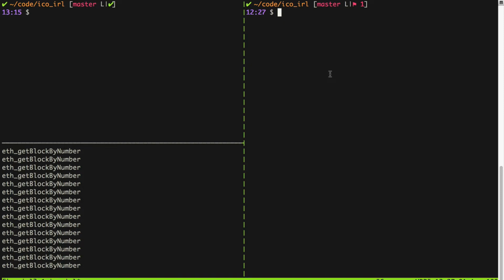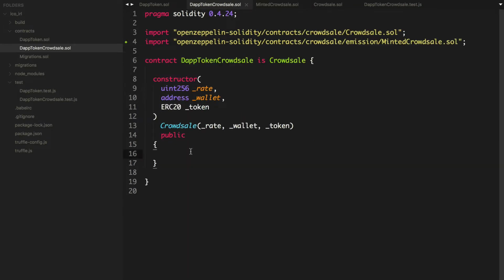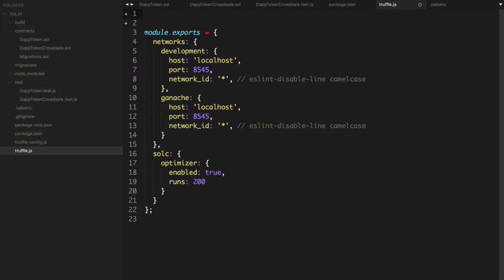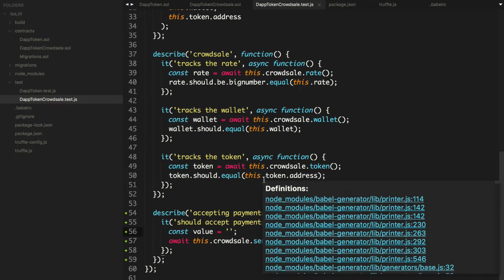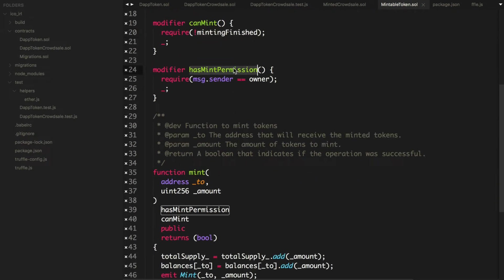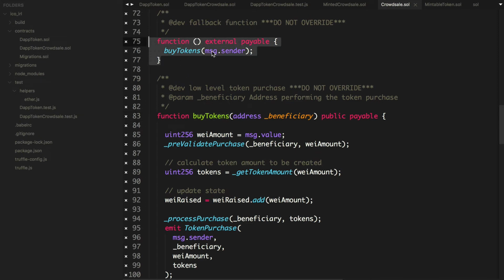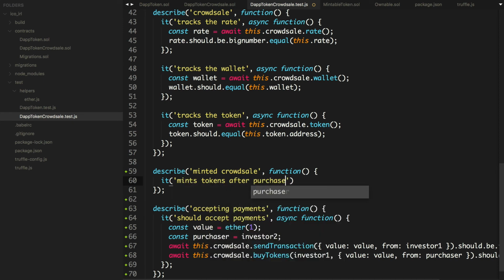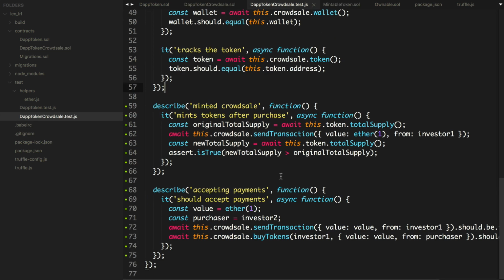Build a Minted Crowdsael with Smart Contacts - #4 Real World ICO on Ethereum